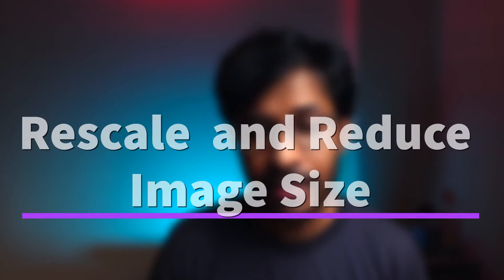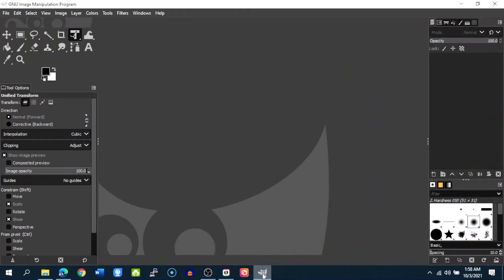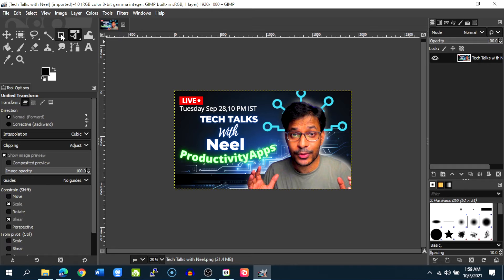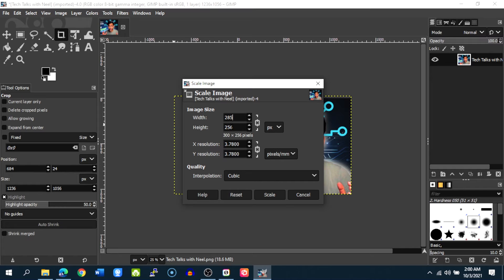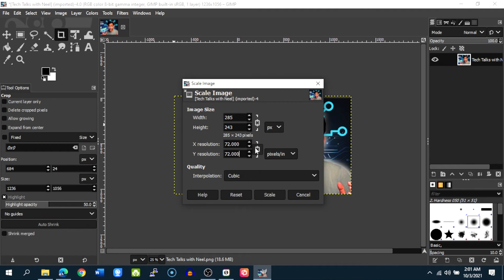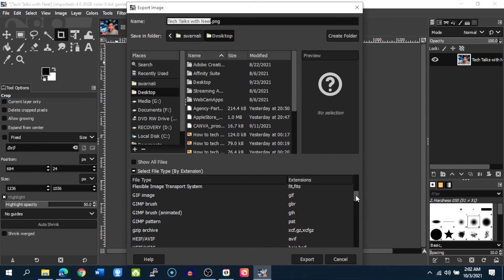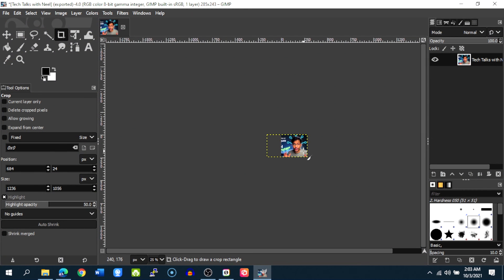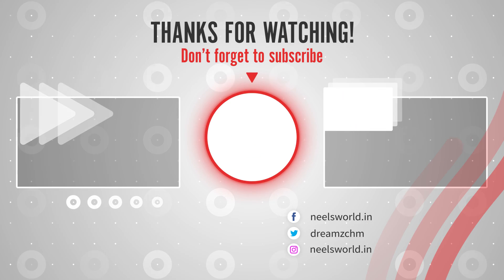How to Resize and Reduce Image Size for Online Application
In this video, we're going to take a look at how we can resize and reduce the size of images to use for Online Application with Gimp. Also, we're going to go over some of the most common resizing and scaling methods that you'll come across when working with GIMP.

If you subscribe to the services I endorse or buy any software using my links, you will lose nothing but I may earn a small commission and in some cases, you may also get some discounts on regular pricing.